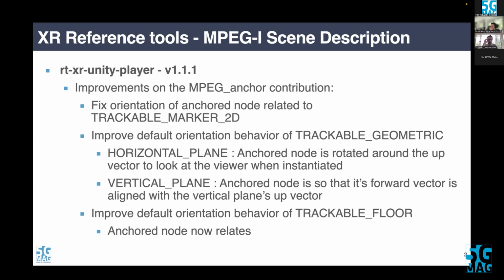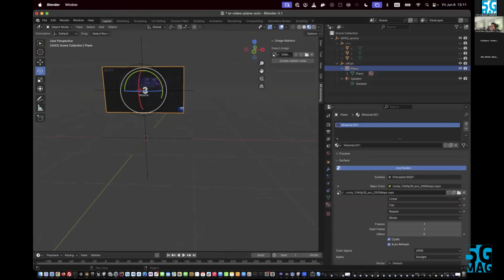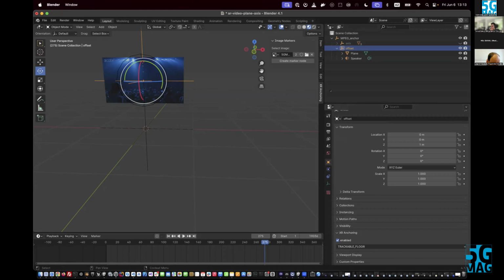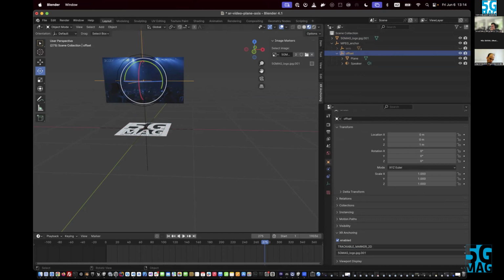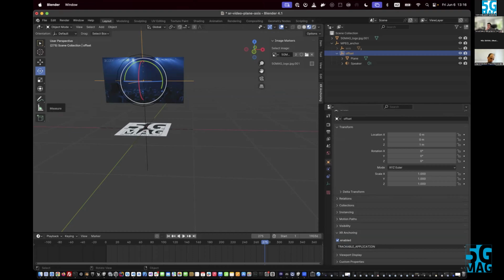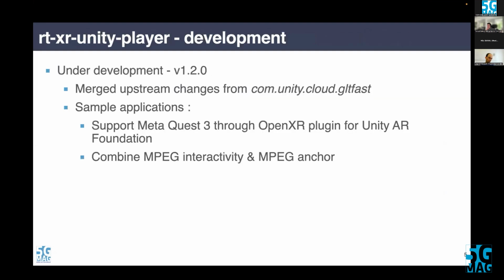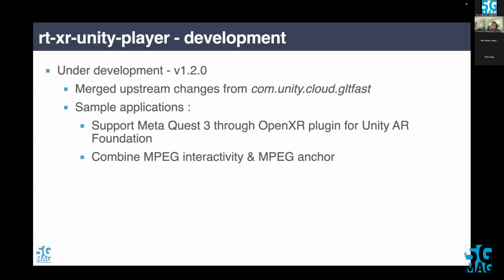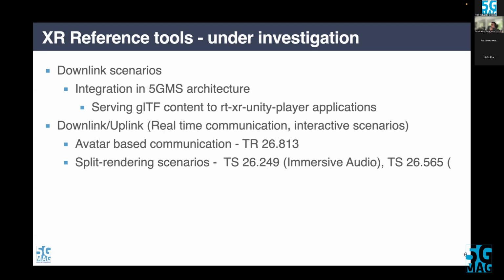News on XR Unity Player - Developer Exchange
Speaker: Nils Duval (Motion Spell)